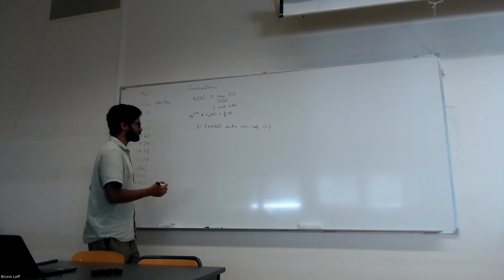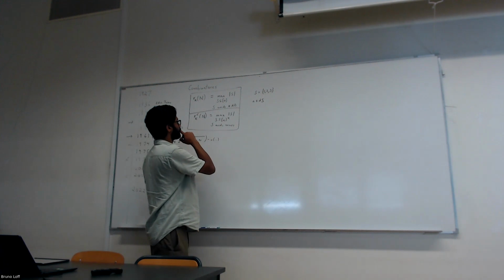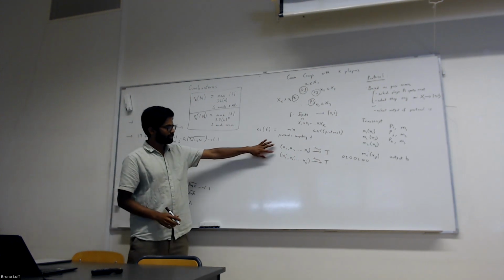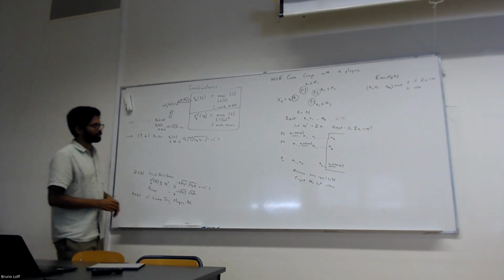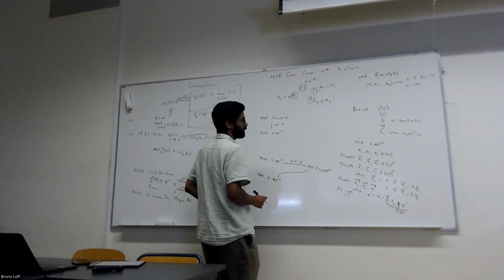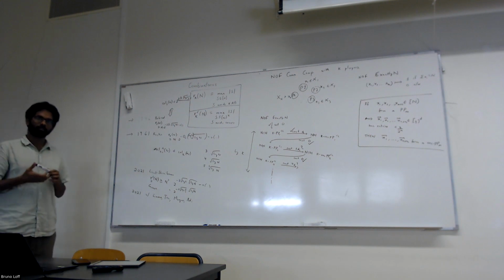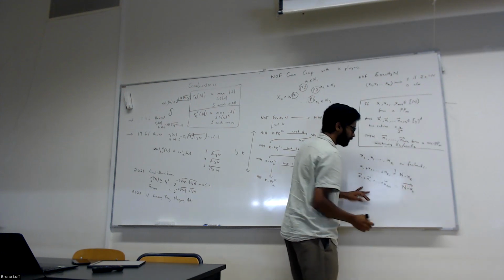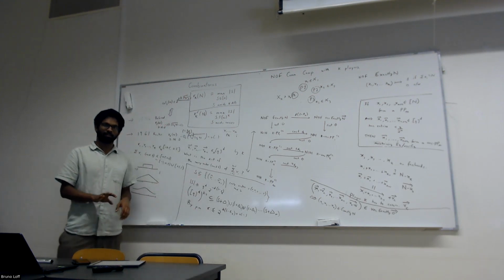Improved constructions of large-dimensional corner-free sets (ToCsem, Suhail Sherif, Oct-20-2023)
Theory of Computing Seminar #005

In this talk we will discuss some famous open problems in additive combinatorics:
- How large can a subset S of [N] be while managing to avoid k-term arithmetic progressions?
- How large can a subset S of [N]^k be while managing to avoid a k-dimensional corner? (If ⋯ represents a 3-term arithmetic progression, then ⠓ represents a 2-dimensional corner. A more formal definition will be provided in the talk, or can be found in the paper linked below.)

We will also discuss multiparty communication complexity, wherein players are given inputs and they want to compute a function of those inputs. In the Number-In-Hand model, each player can see their own input but not the inputs of others. In the Number-On-Forehead model, each player can see the other players' inputs but not their own.

In 2021 Linial and Shraibman utilized a long-known connection which showed that finding good k-party Number-On-Forehead communication protocols for the "ExactlyN" function is equivalent to finding large (k-1)-dimensional-corner-free sets. Working in the setting when k=3, they constructed an explicit protocol that matched a 1946 construction of large corner-free sets. Using the communication complexity point of view, they improved upon the protocol to create even larger sets, giving the first improvement to the "highest-order" term since 1946. This was then subsequently improved by Green later that year.

In our work we generalize this method to larger dimensions. We create explicit communication protocols that match a 1961 construction of large k-dimensional-corner-free sets. We then provide an improvement in the same vein as Linial and Shraibman and Green, giving the first improvement to the "highest-order" term since 1961.

This is joint work with Lianna Hambardzumyan, Toniann Pitassi, Morgan Shirley and Adi Shraibman.